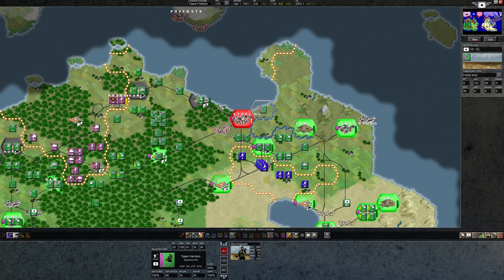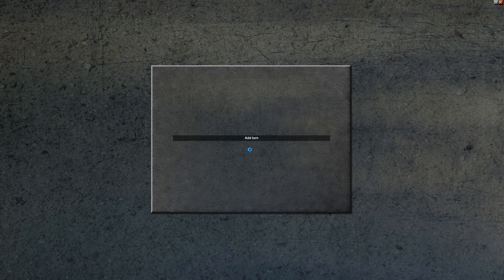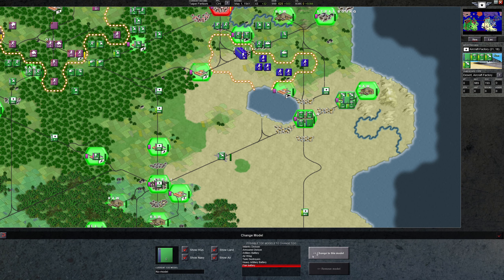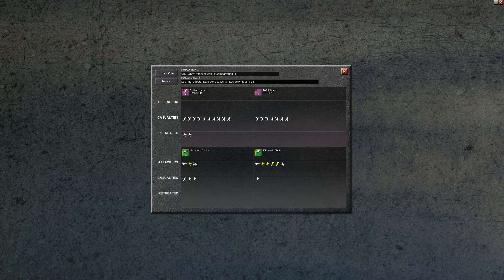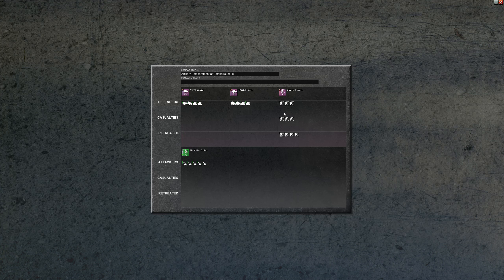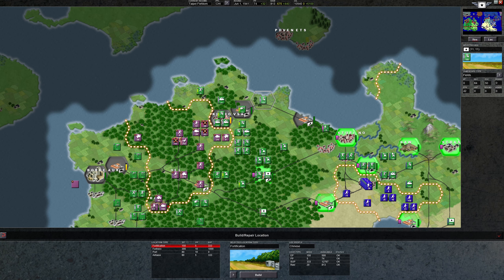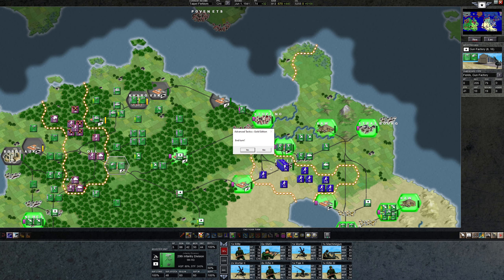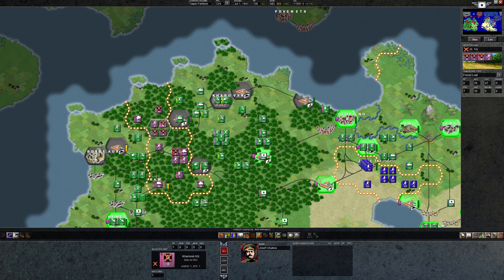Advanced Tactics Gold - Campaign 2 - Part 21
Surrender already!